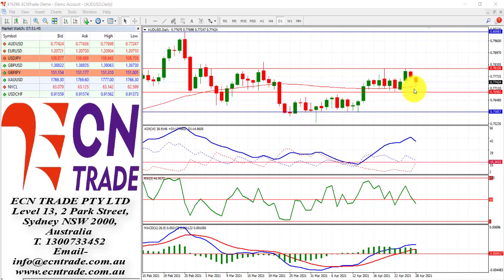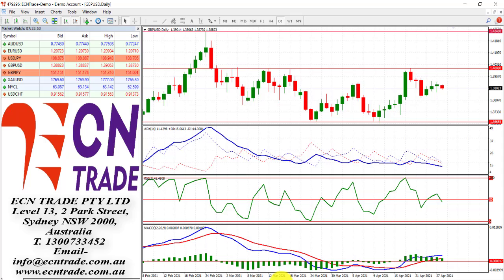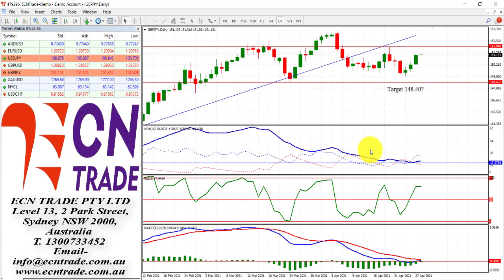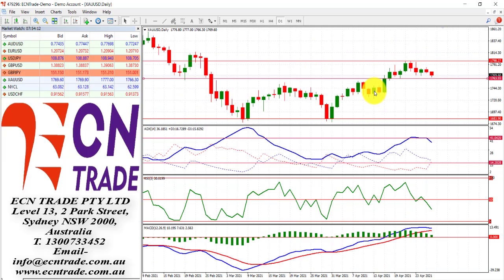ECNTRADE Webinar 2021 Apr 28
The Australian Dollar once again struggles to recapture its bullish charm after staging a second challenge at 0.7815 (bull-trap) level. Any chart arrangement, traders should be familiar with bull trap chart patterns (opposite of bear traps), as they are quite common in all markets. A bull trap chart is a bearish signal that forms in an uptrend.